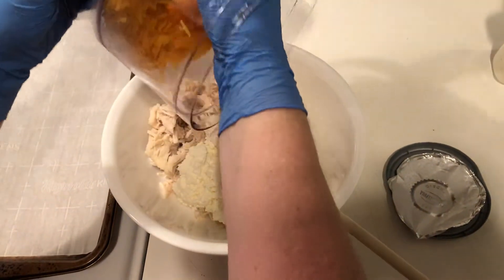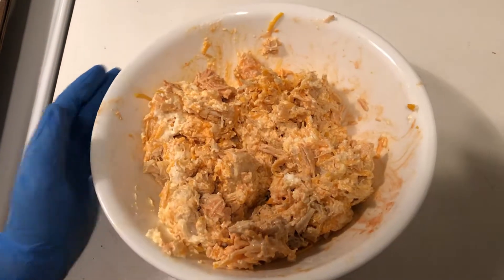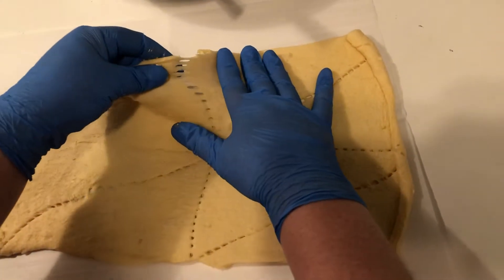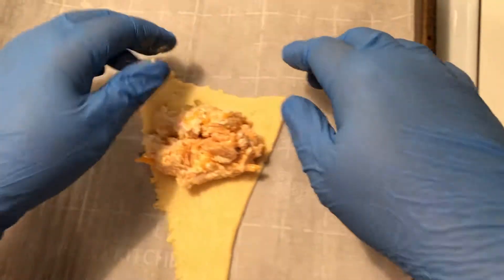How to make Buffalo Chicken Crescents (easy recipe)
Hey guys. Today we make some tasty Buffalo Chicken Crescents.